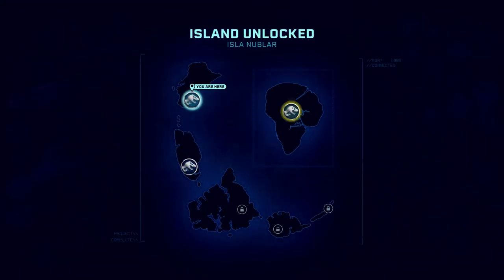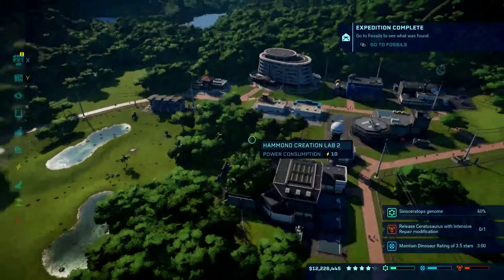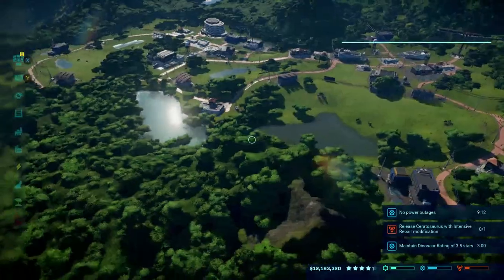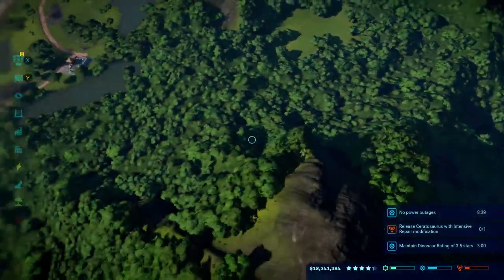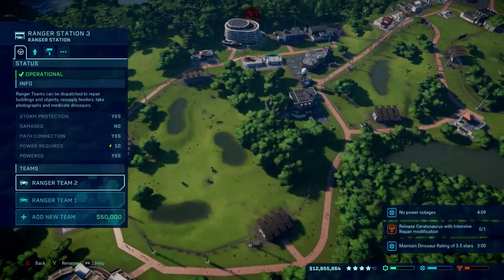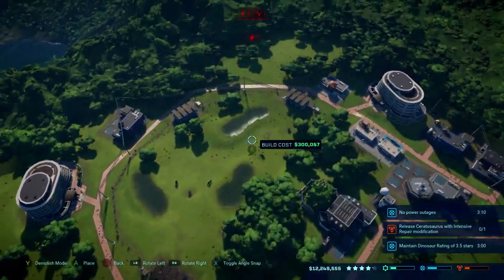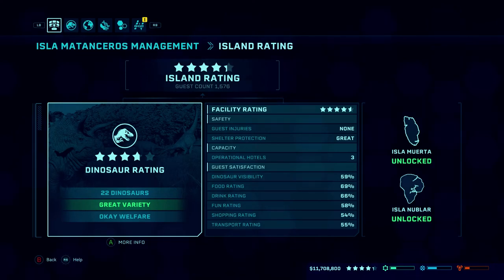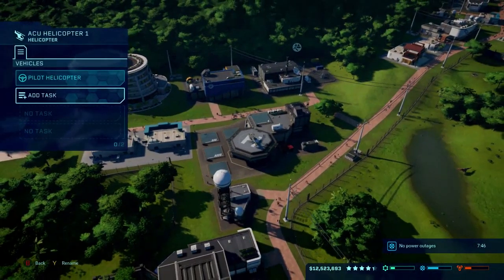First Park Complete? | Jurassic World : Evolution | 5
Welcome to Jurassic World: Evolution. Jurassic World: Evolution is a park management simulator made by Frontier. I've never played a game like this before I'm really excited for this series. Dinosaurs Are AWESOME!

Did you enjoy my content?

Join us in the very active public Craftaway discord server to ask questions, get sneak peek news or just for a chat!